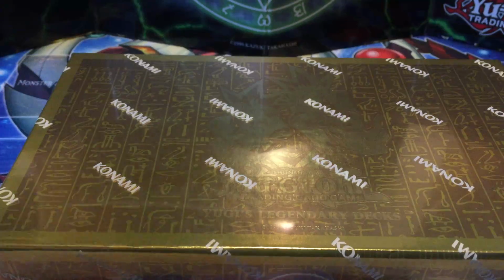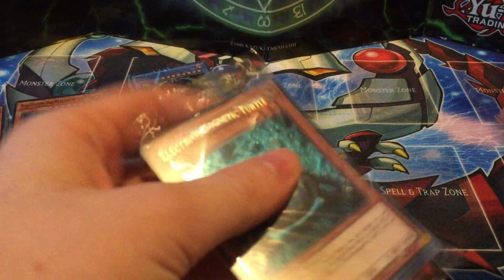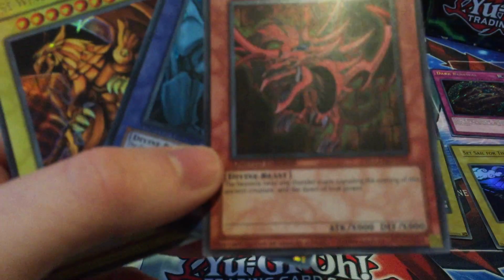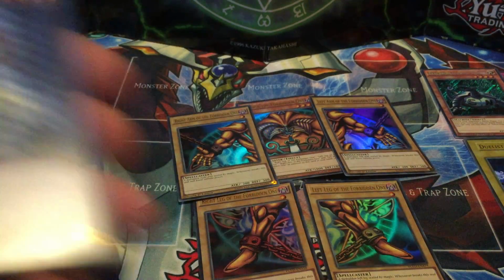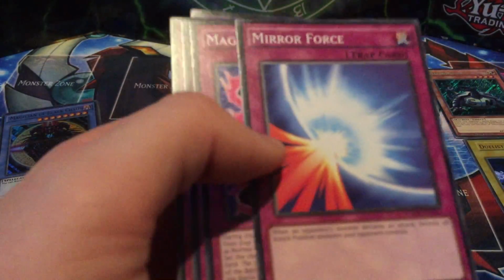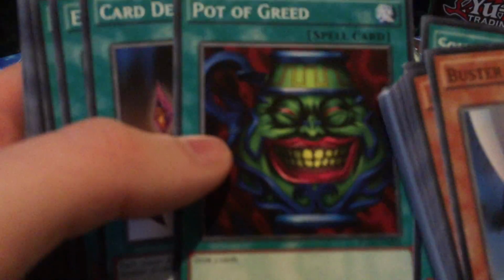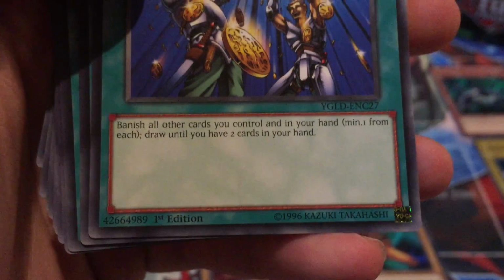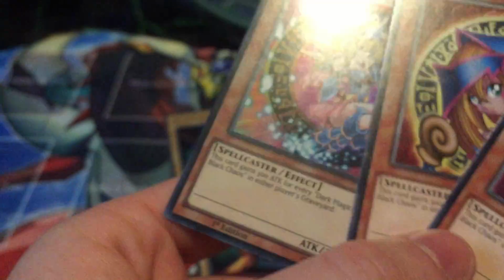Yugi's Legendary Decks Opening!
The King of Games, the Pharoah and all his their best cards!